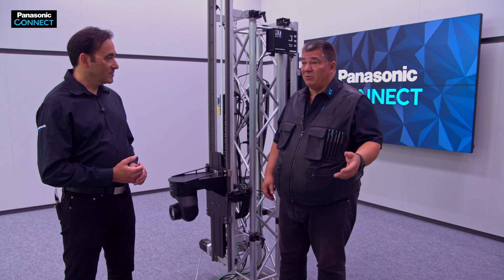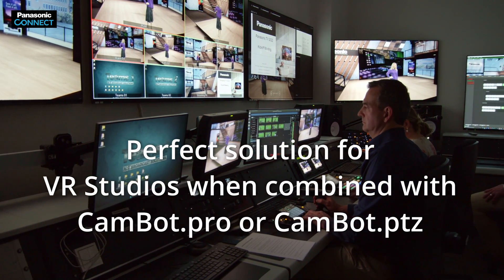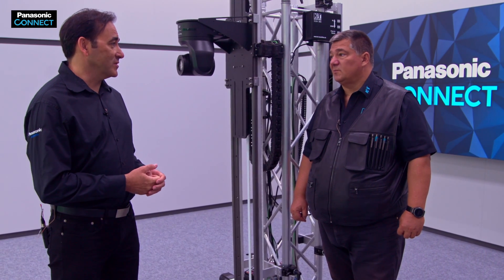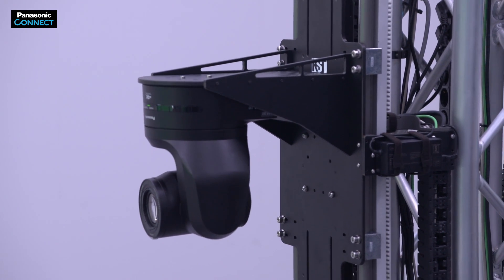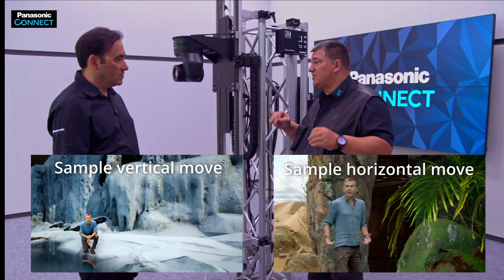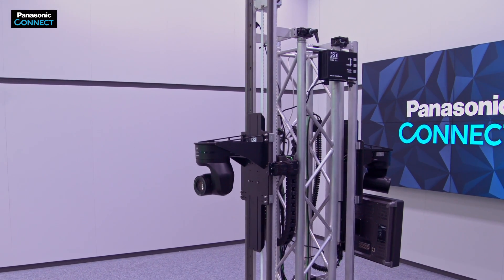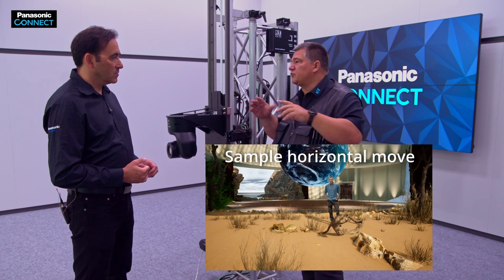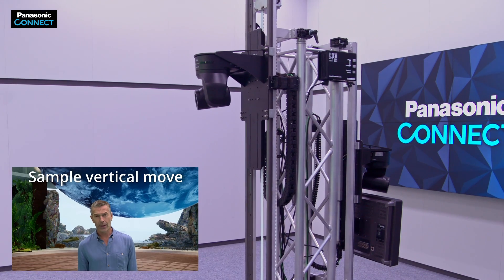Panasonic PTZ Move System for Studios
The PTZ Move System enables vertical (and horizontal) movement for installed Panasonic PTZ Cameras in studios.

The KST-SH series allows the easy adjustment of the camera position in small to medium-sized studios that record with Panasonic PTZ cameras, PT-Heads with box cameras and various other systems.
This modular system holder series can be equipped with different carrier units that are adjustable depending on the level of installation – manually, by a motor or via automation.

All modules offer a payload of up to 75kg which enables the mounting and usage of a big screen as prompter in addition to the camera, more than one camera or a PT head with camera.
The amount of items that can be added depend on which carrier is chosen.
The carriers can be mounted to a pole, a truss structure or to the wall.

The KST-SH-B4 module allows horizontal mounting on a flat, solid surface for horizontal movement of the PTZ camera attached.